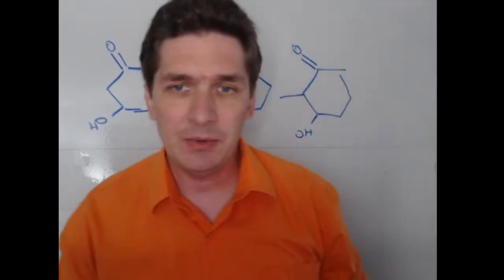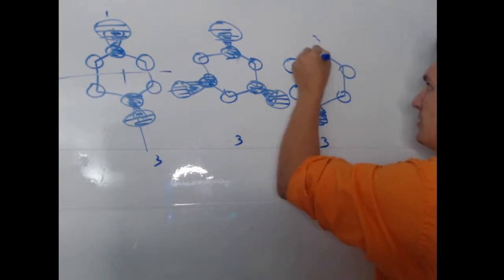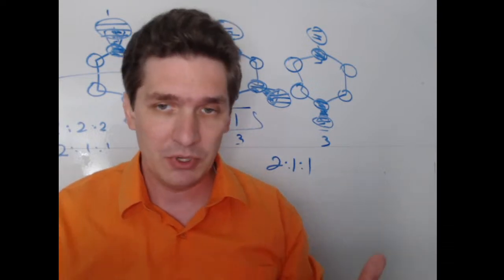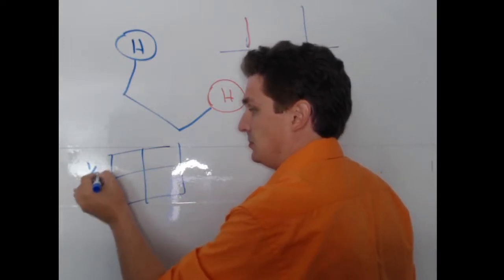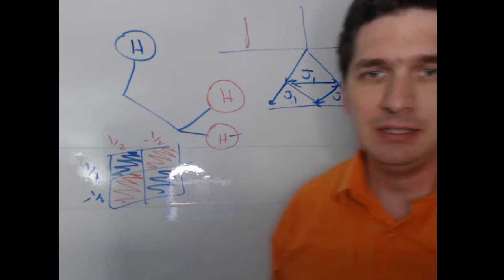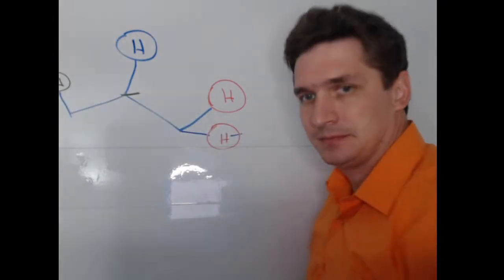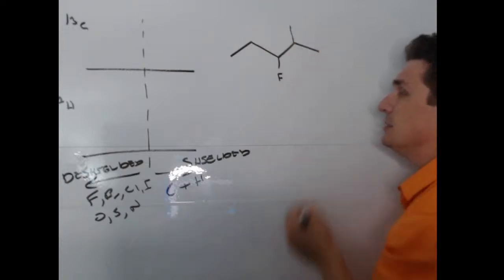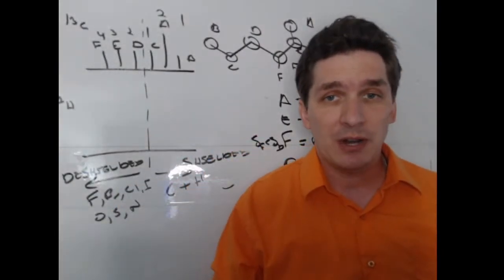Live Stream - 9/3/2021